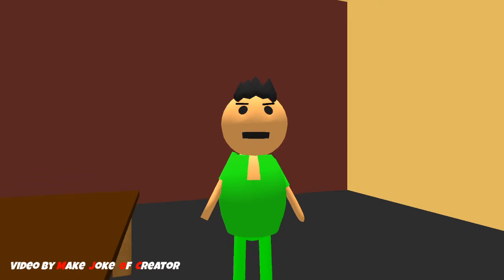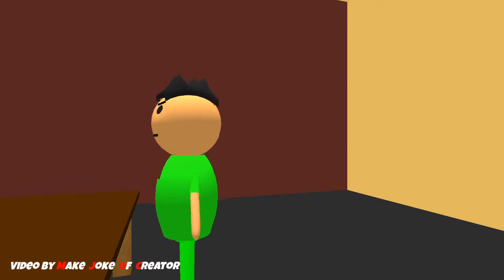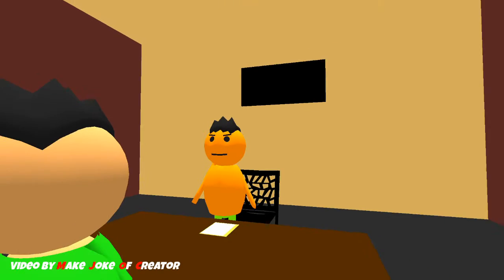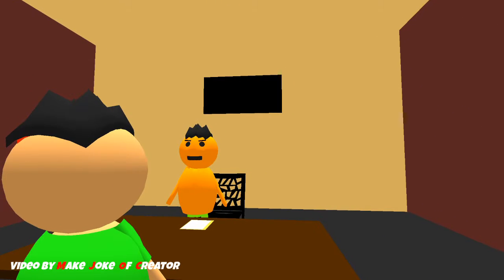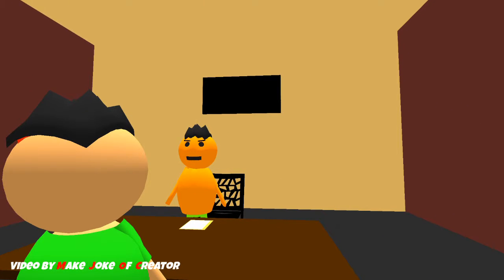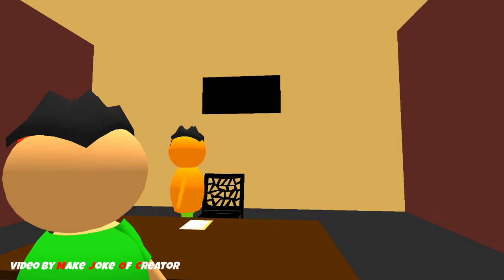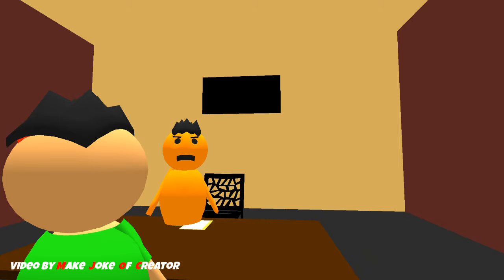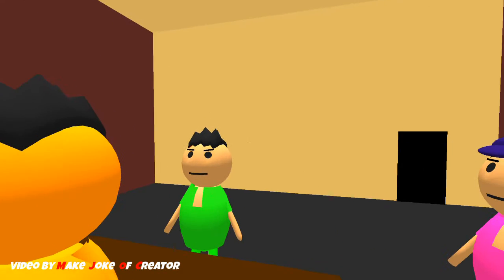Make Joke of Creator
Joke video